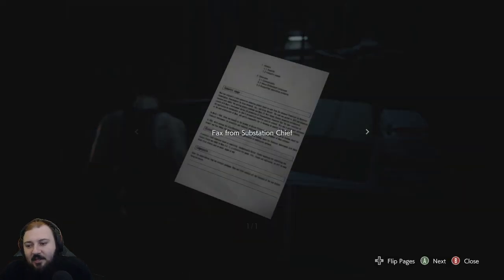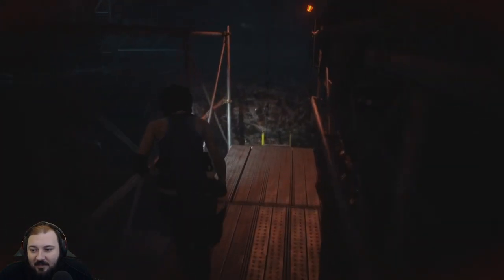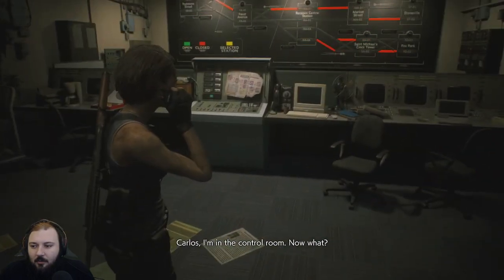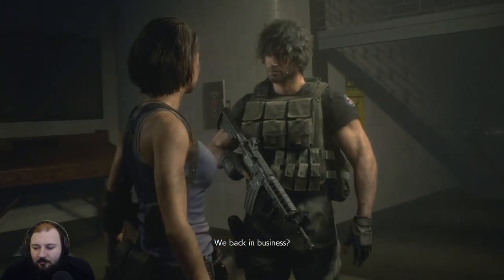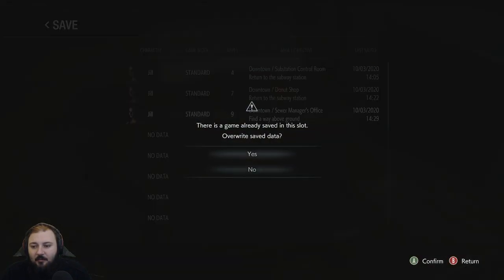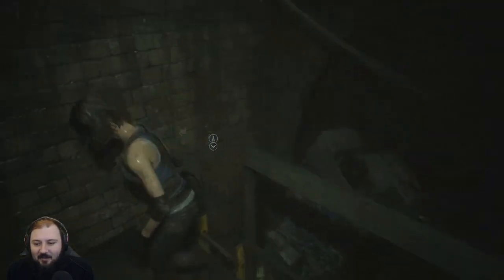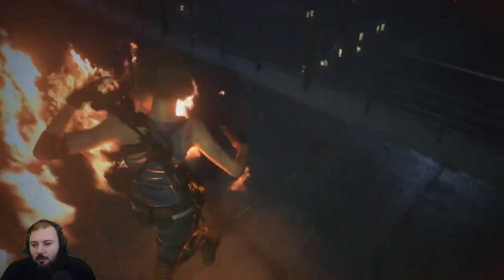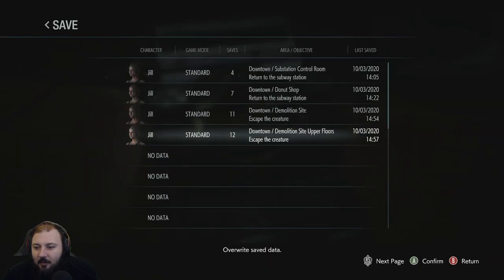Let's Play Resident Evil 3 (BLIND) Part 2: JILL HAS HAD A DAY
Like seriously.  If I had the time to list all the shiznit she just went through in this episode alone.  Like holy impregnation spiders Batman!  Leave her alone!